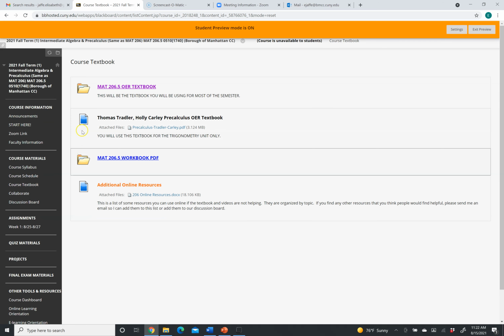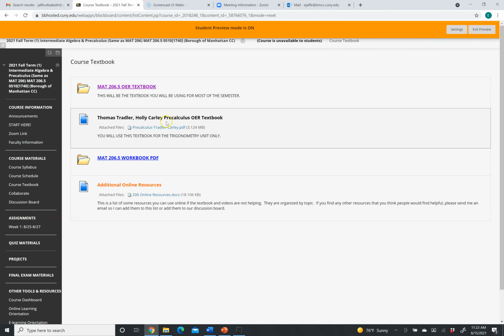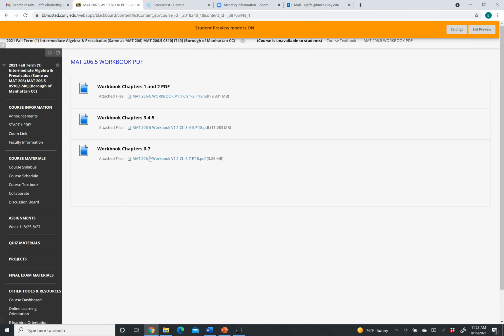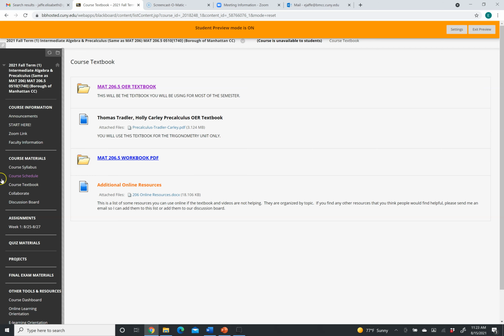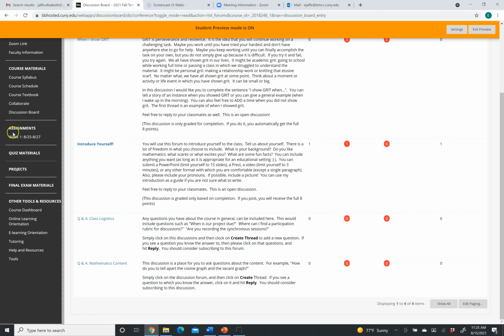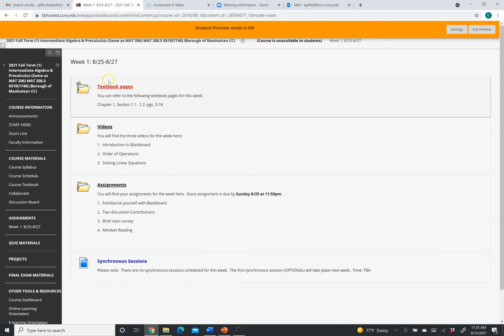Blackboard Overview Fall 2021